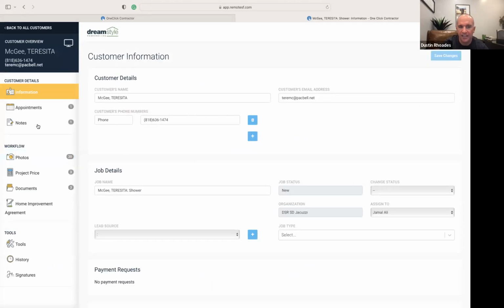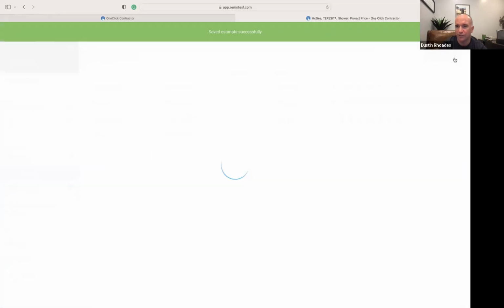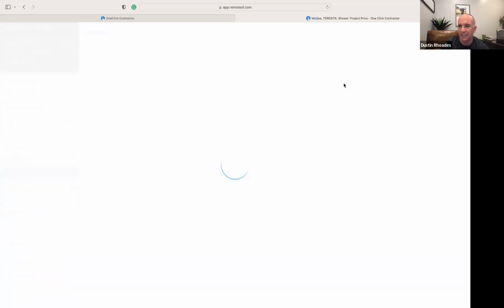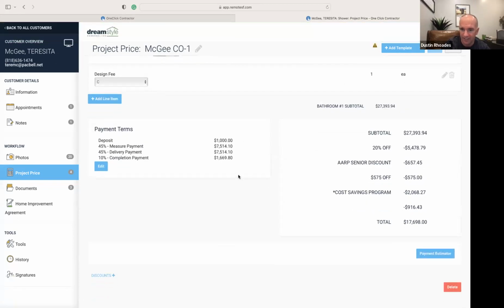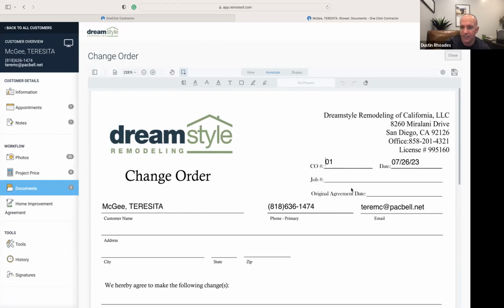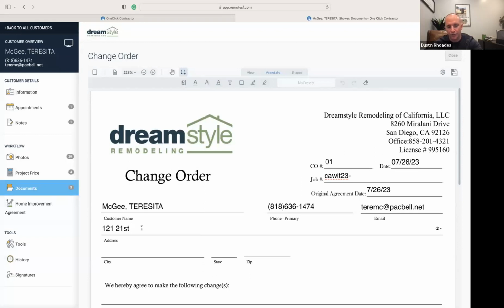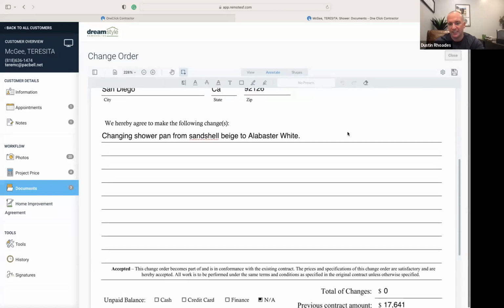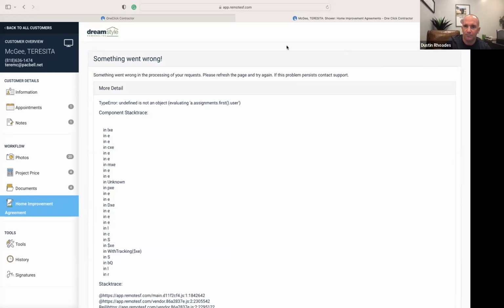Oneclick change order/dupilcate project price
How to build a change order
How to build a Duplicate project price